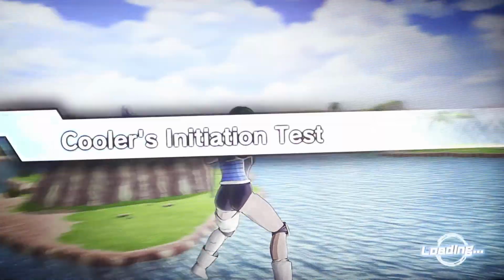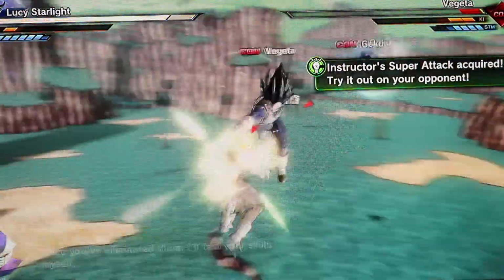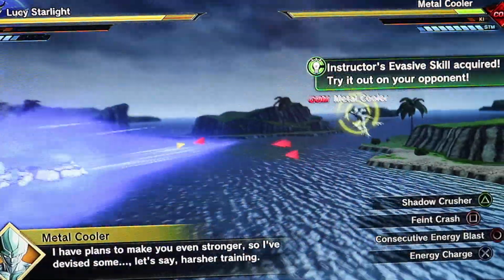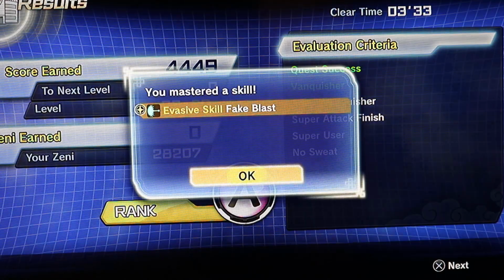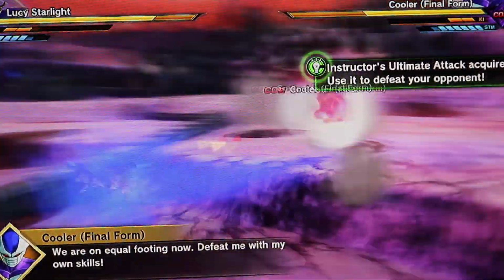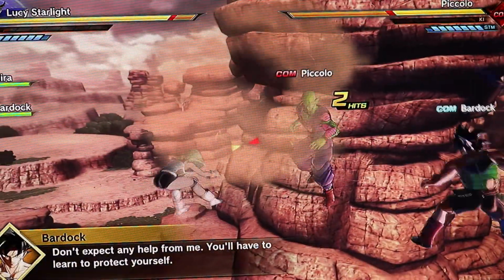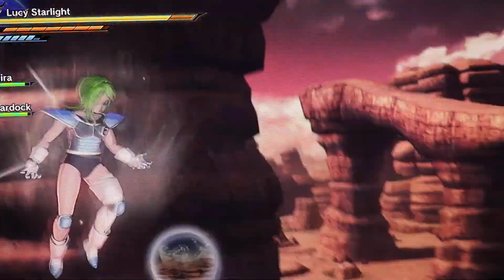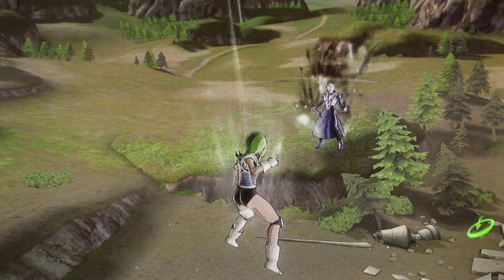DRAGON BALL: XENOVERSE 2: WALKTHROUGH PART 50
Hi,  I am going to do the story mode for dragon ball xenoverse 2 and parallel quests. I hope people enjoy